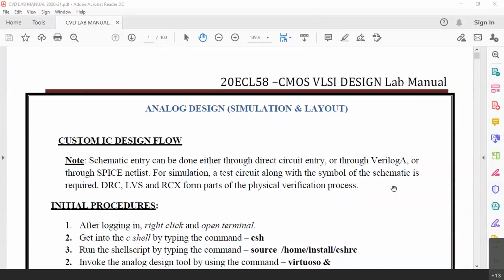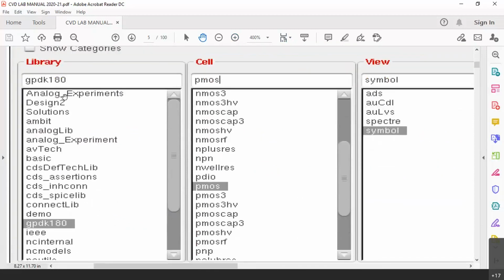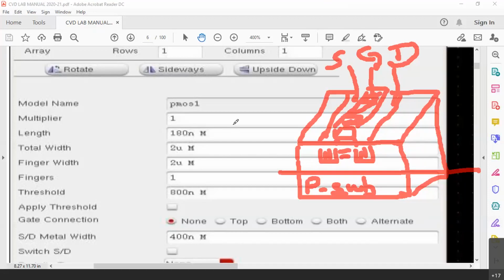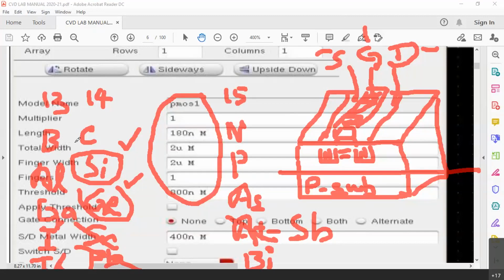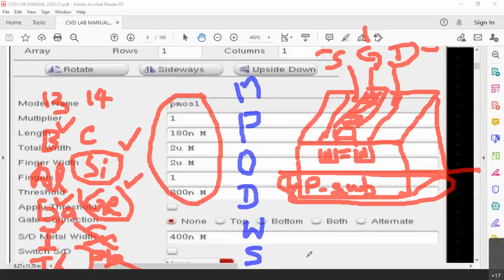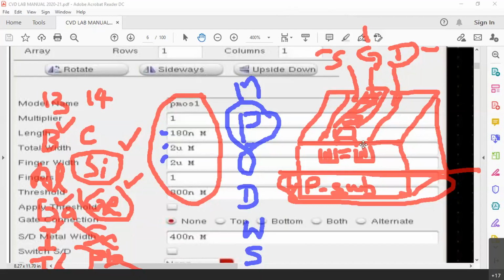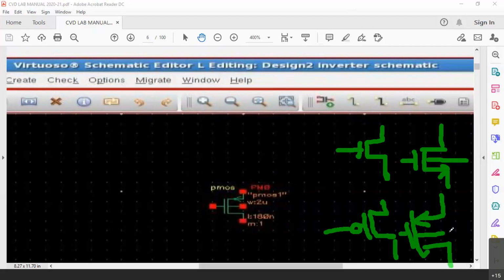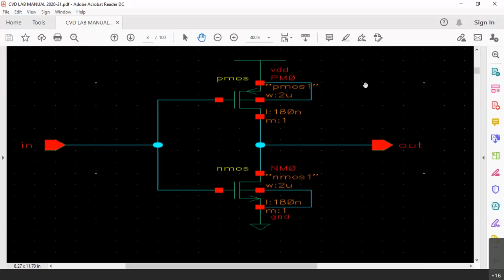CMOS VLSI DESIGN LAB - 2